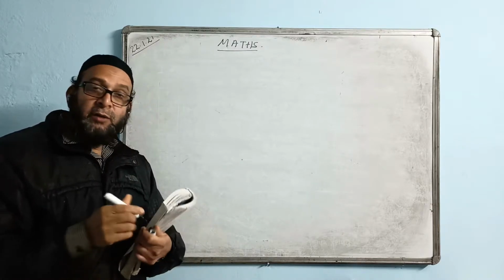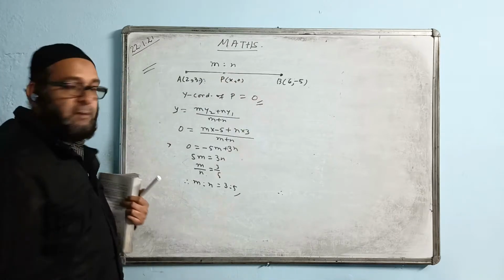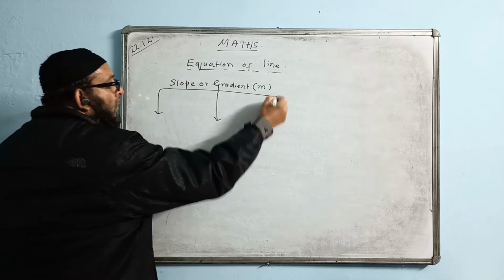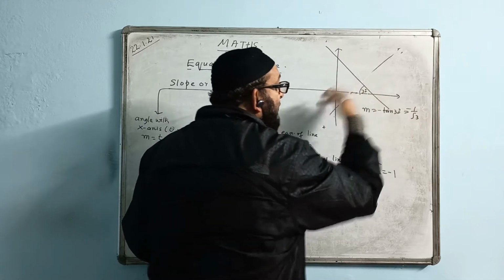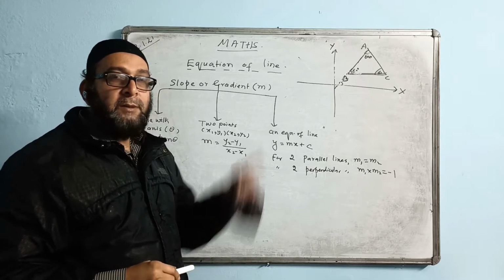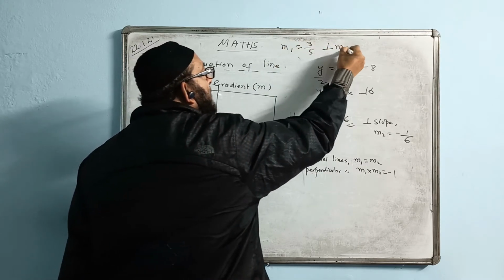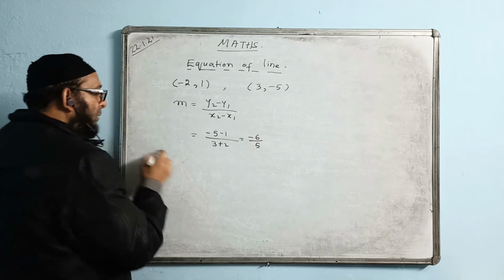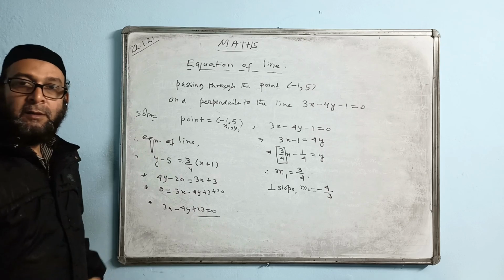ICSE X MATHS(MID-POINT AND SECTION FORMULA)